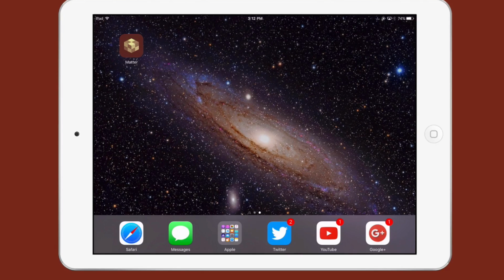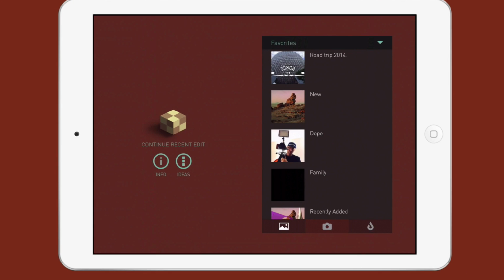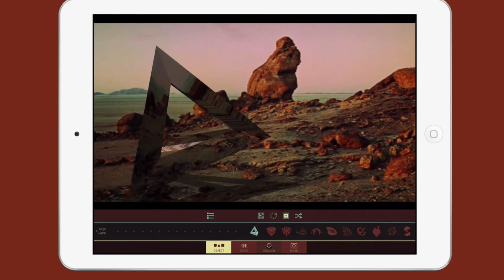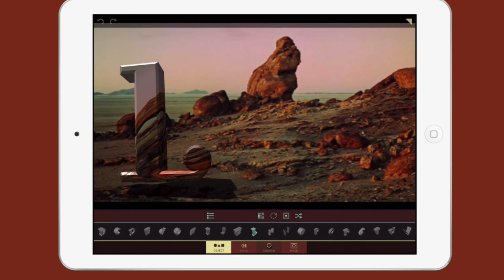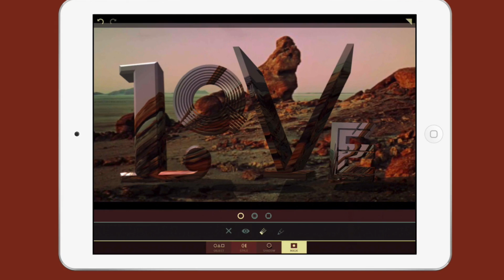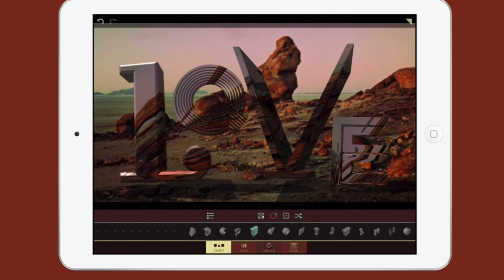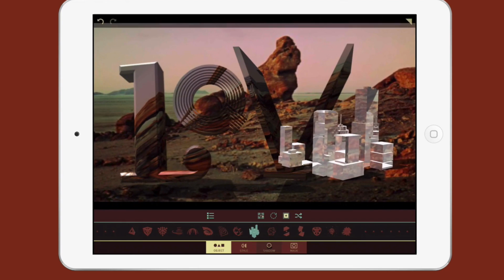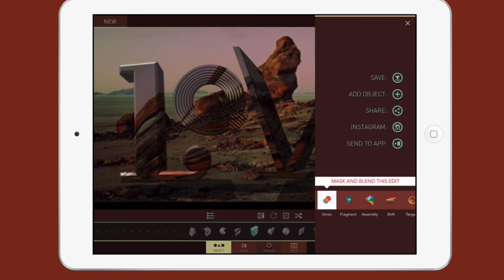Matter for iPhone and iPad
Matter allows you to add awesome 3D objects or effects to images on your iPhone or iPad. The objects you add can be animated to create a .gif like image. You can also add audio to your clips and and animate the objects to the beat of the music.

You can import objects to your projects as well or you can create your own.

Matter is an awesome application, my short review here does not do it justice. Download it for yourself and you will see how powerful this application is! Highly recommended!